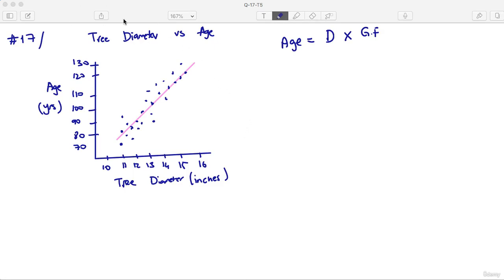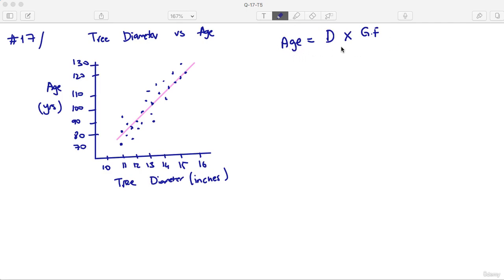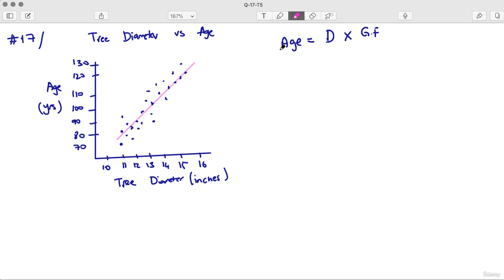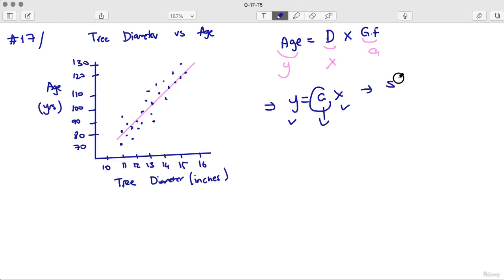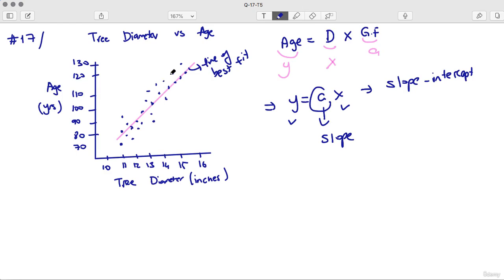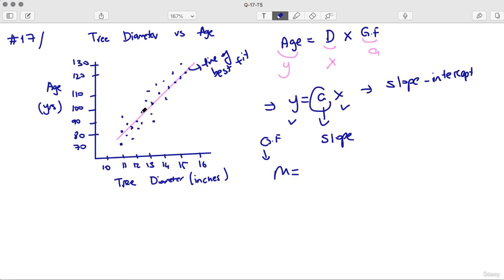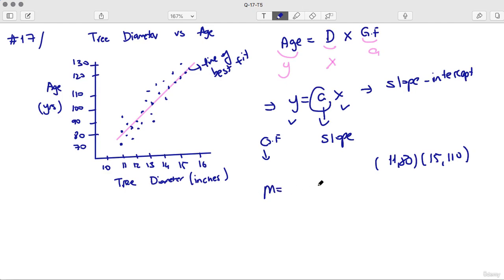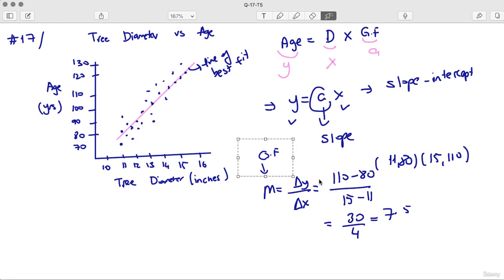Slope of Line of Best Fit of the Scatterplot-How to calculate?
SAT-Test-5 Part -4 Q-17
Given a scatterplot of 26 observations of Tree Age against its Diameter for a SINGLE species, I find the Growth Factor, and its tree type.